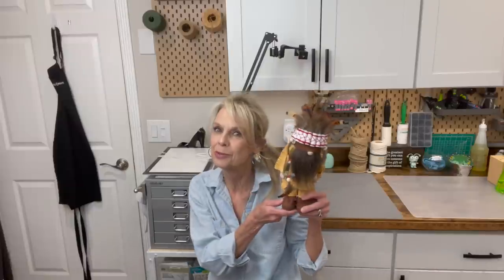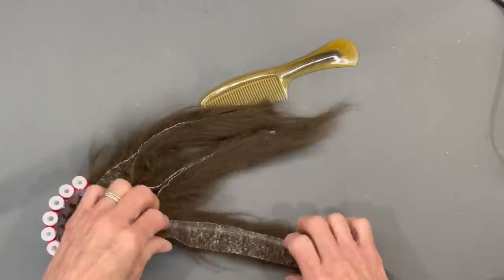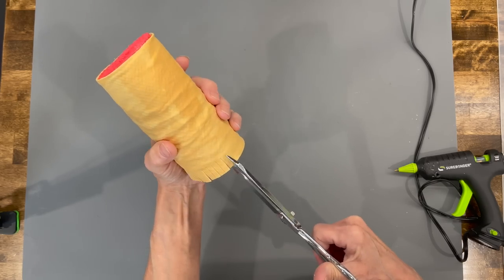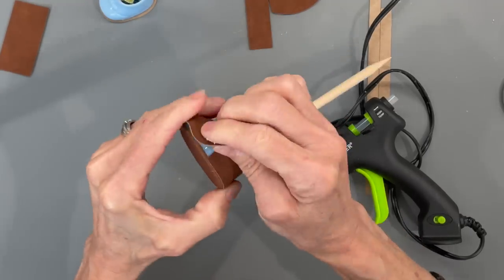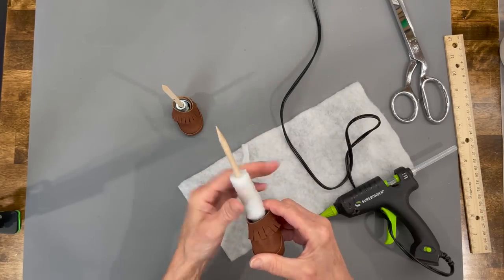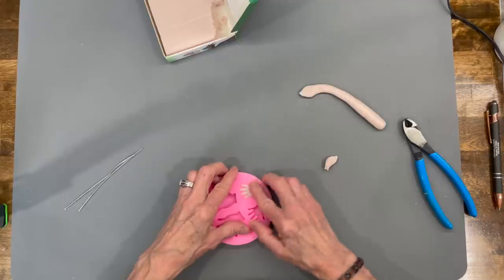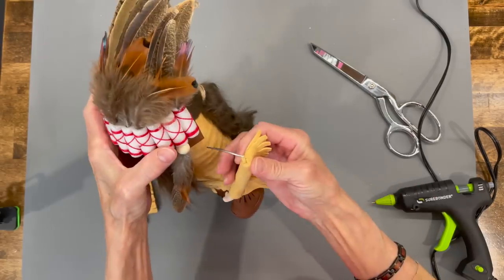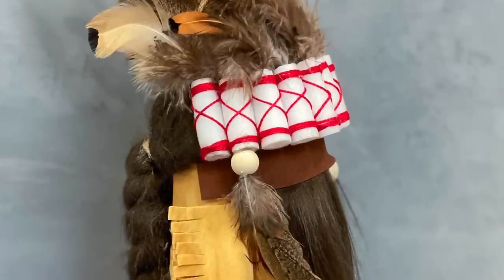Let's make a Native American Indian "Inspired" Gnome/Thanksgiving Gnome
Let's make a Native American Indian Inspired Gnome.  This is a very detailed but easy Thanksgiving gnome to put with your Pilgrim gnome.  If you are looking for a fun fall gnome, you will love this video.  This is a no sew gnome, and diy gnomes with arms and legs.  I hope you enjoy this video.

Nerf Darts
Dowel sticks – 1/4″ x 6″
Glue gun –
Hot glue sticks – these are best.
Weights – 5/16” nuts (Lowes)
Feathers - Hobby Lobby (long and short)
70 mm ornament
Oven bake gray clay - Hobby Lobby
Red Embroidery floss - Hobby Lobby
Cos Clay for hands and arms
Hand Mold
Faux Fur - I have had mine for awhile, but this one is similar

00:00 Introduction
00:37 Supplies
00:47 Headdress and Hair
05:13 Shirt
05:54 Beard
06:24 Shoes
09:50 Pant Legs
13:21 Hands and Arms
15:14 Sleeves
17:37 Spear
19:25 Bloopers